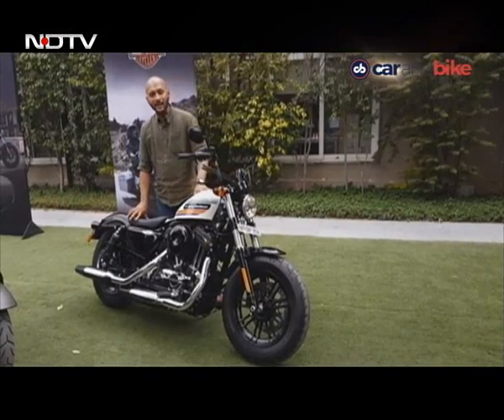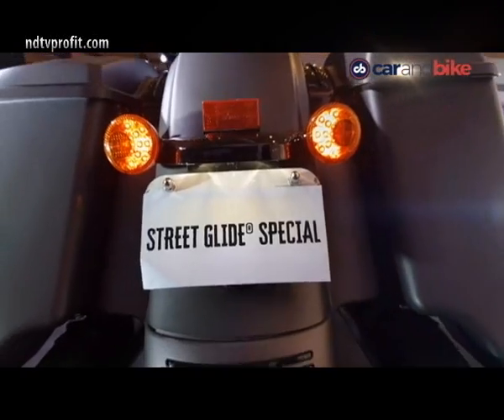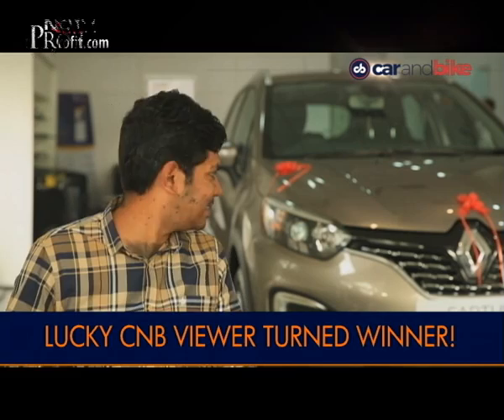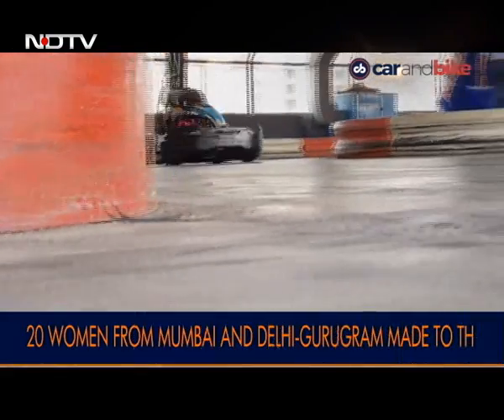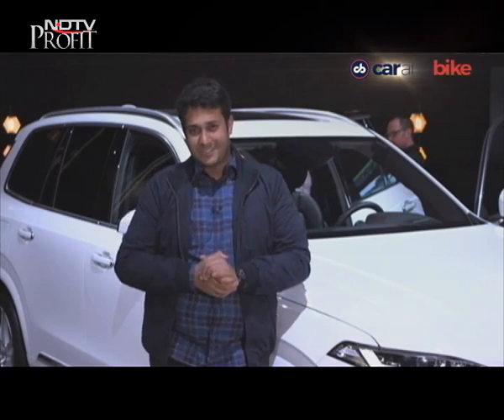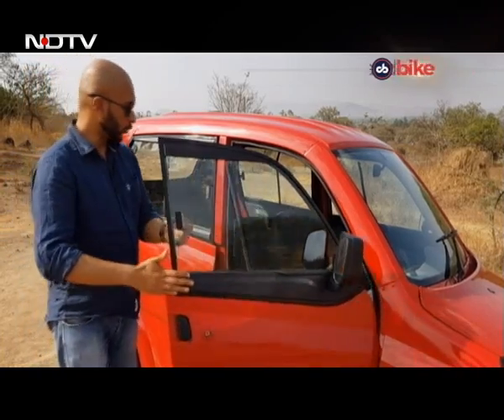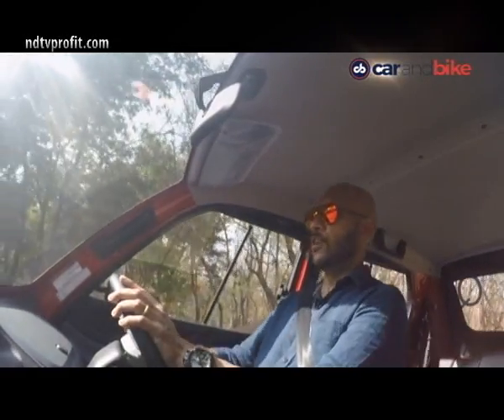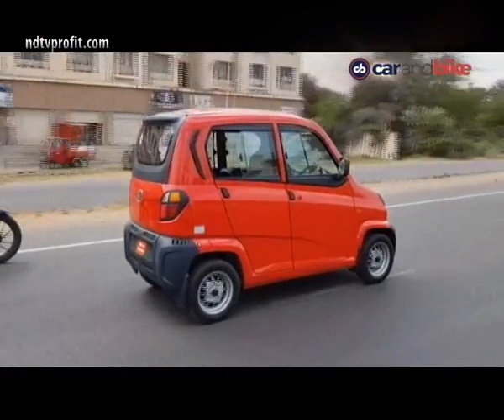H-D Forty-Eight & Street Glide Special, CNB Viewers' Choice Car Winner, Bajaj Qute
This week on CNB Bazaar Buzz, we take a look at the all-new Harley-Davidson Forty Eight & Street Glide Specials. The Forty-Eight Special joins the Sportster range and the new Street Glide Special gets and all-new Milwaukee-Eight 114 Engine. Also, like every year at the NDTV Car and Bike Awards we give a chance to our loyal viewers to win a car or a bike. Last year, the Renault Captur won the Viewers' Choice Award for the best car category and we get to share the moment with the winner as we hand over the keys to him. RedBull recently organized an exclusive all women Go-Karting Tournament for 2019 Catch Up National Championship. The contestants were to catch up with Mira Erda, India's youngest Formula LGB Female Qualifier and RedBull Instructor. We've got the details. And lastly, we drive India's first quadricycle, the Bajaj Qute. Qute is available in Petrol and CNG Variants and can possibly replace the 3-Wheeled Auto Rickshaw.